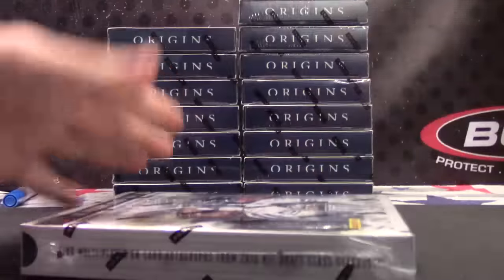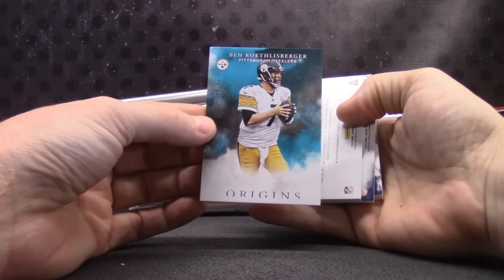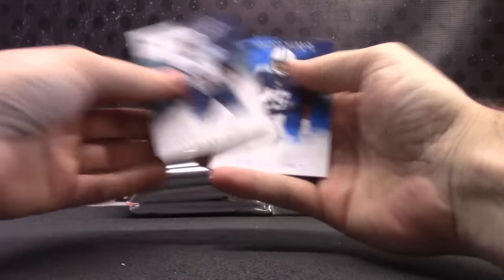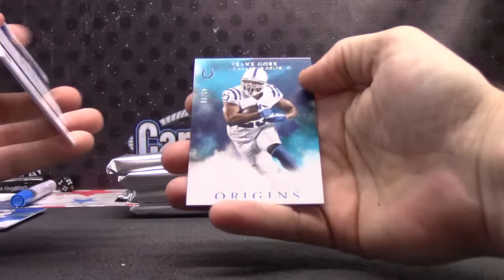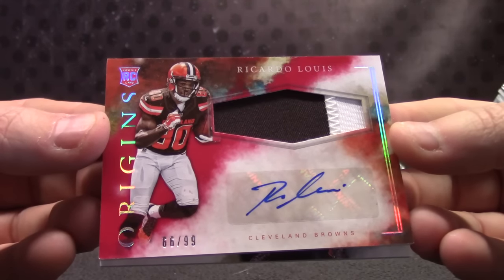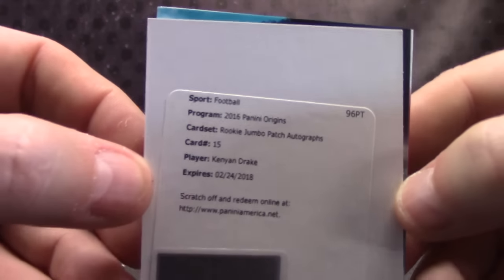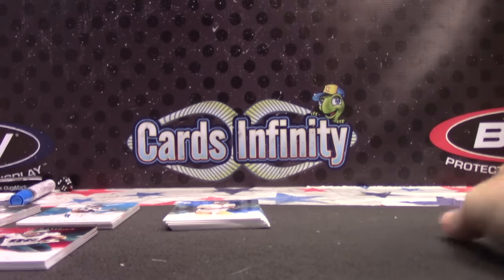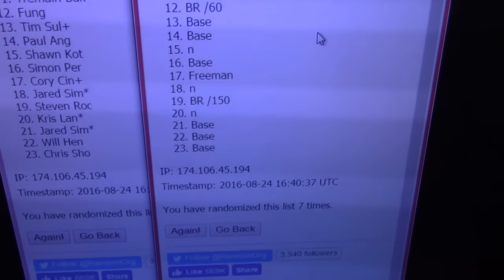2016 Panini Origins Football 16 Box Case Random Teams GB